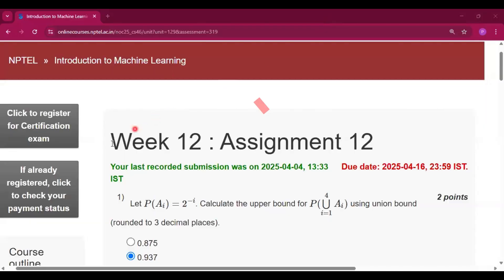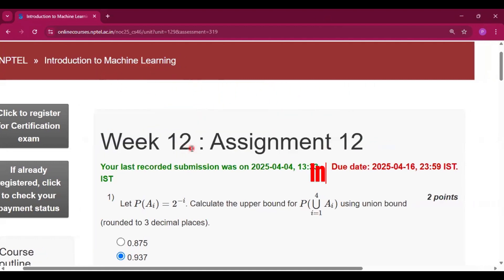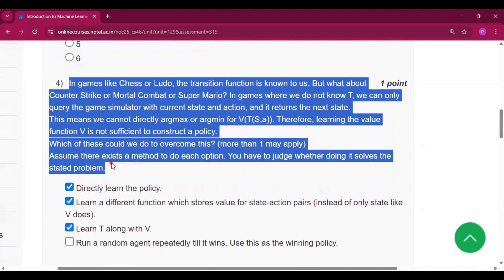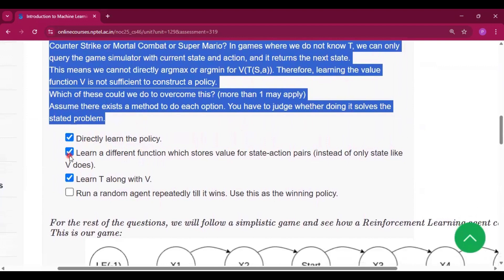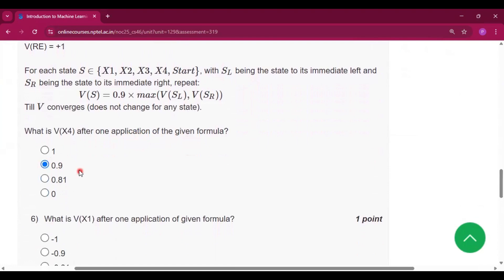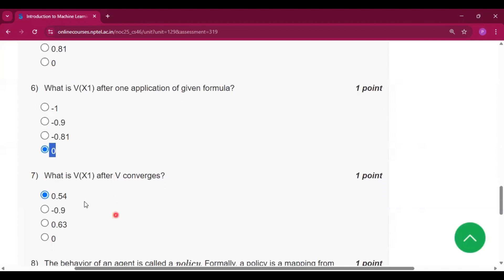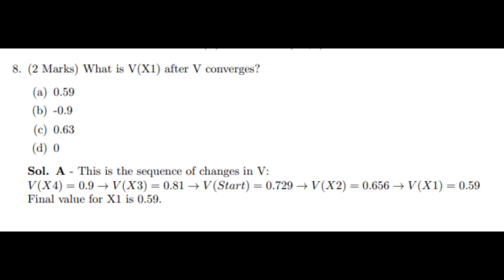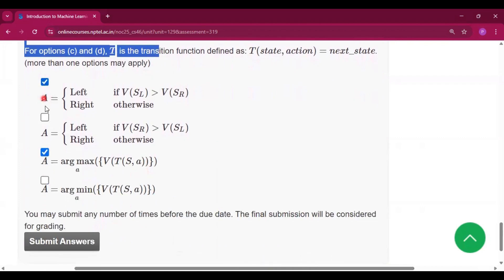Introduction to Machine Learning Week 12 Assignment 12 answer solution Jan 2025 NPTEL Swayam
nptel Introduction to Machine Learning Week 12 Assignment 12 Answers solutions January 2025 IIT Madras